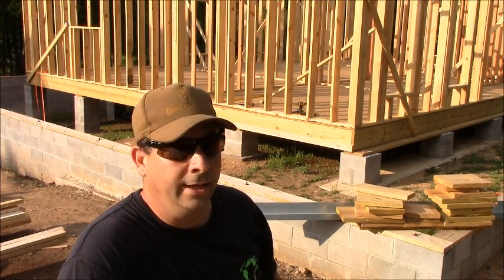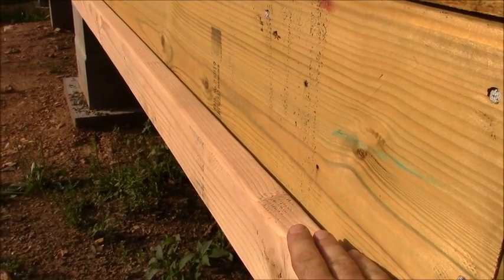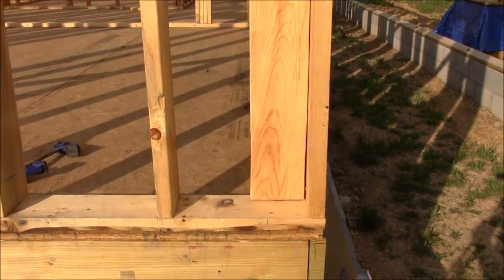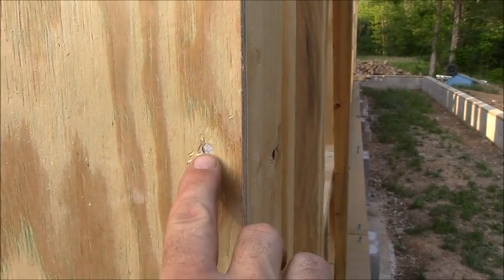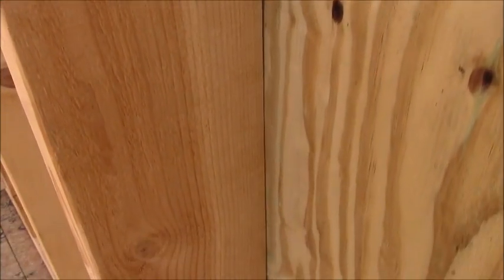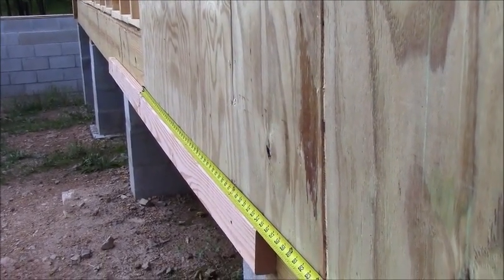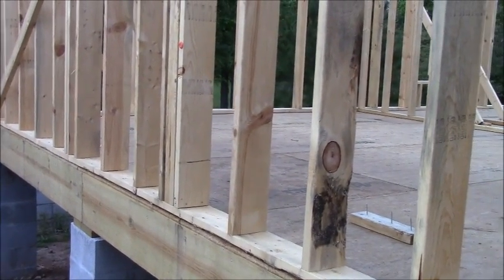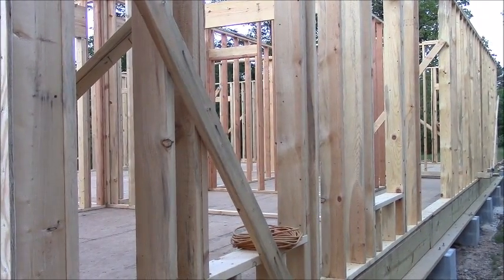Building My Own Home: Episode 23 - Sheathing the Exterier Walls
This evening I started putting up the sheathing on the exterior walls.